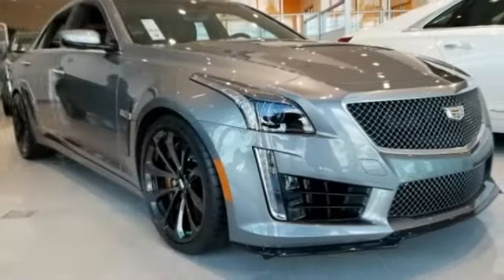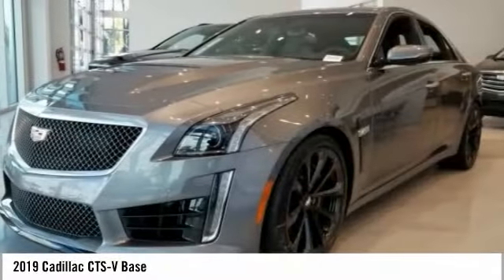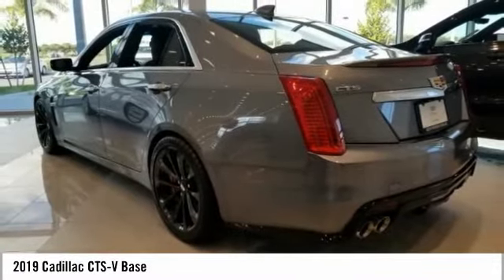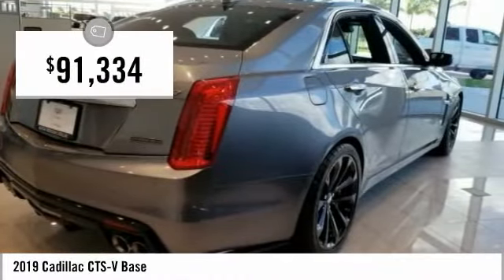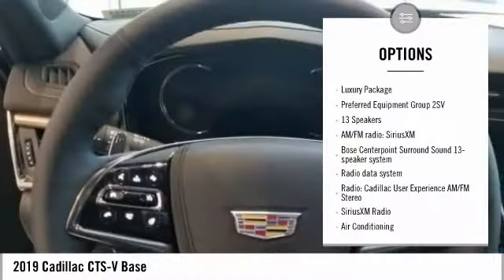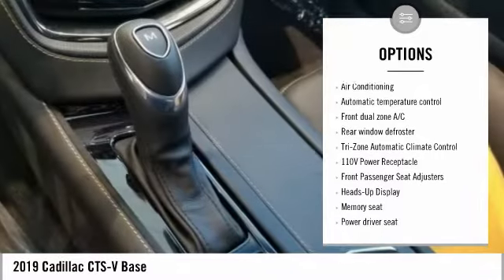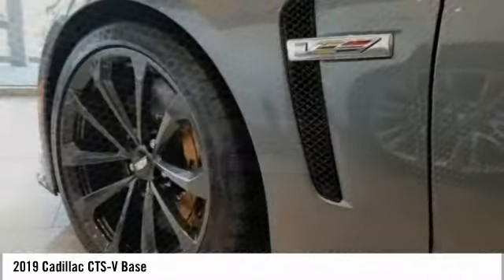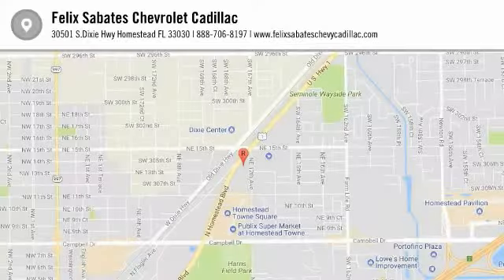2019 Cadillac CTS-V Base New K0106454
Pre-owned Vehicle -

$3,401 off MSRP! 2019 Cadillac CTS-V Base Steel Metallic Keith Pierson Chevrolet Cadillac serving; All South Florida, Miami-Dade, Broward, Palm Beach and Monroe counties.Home of the **HOME OF THE LIFETIME WARRANTY** See dealer for details. Prices do not include tax, tag, title, $689 dealer fee and electronic registration filing fee. PLEASE MAKE SURE to confirm the details of this vehicle (such as what factory rebates you may or may not qualify for) with the dealer to ensure its accuracy. $1,000 - Cadillac Bonus Cash Program. Exp. 01/02/2019, $1,600 - Cadillac Select Market Bonus Cash. Exp. 11/30/2018